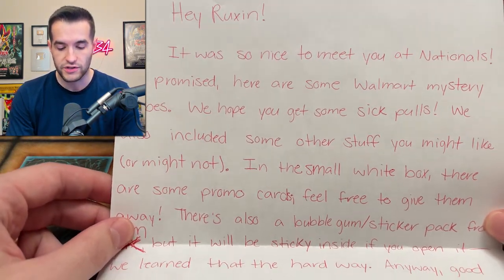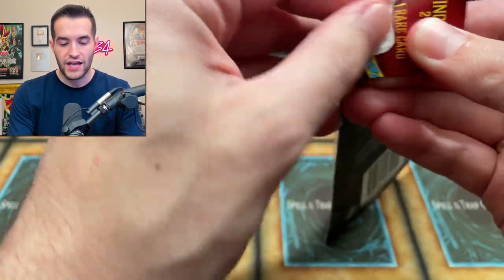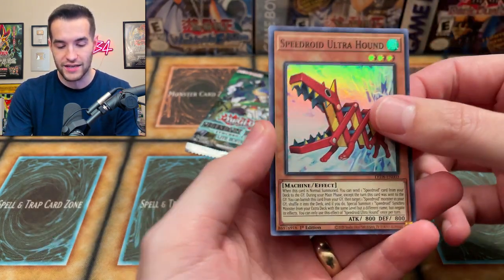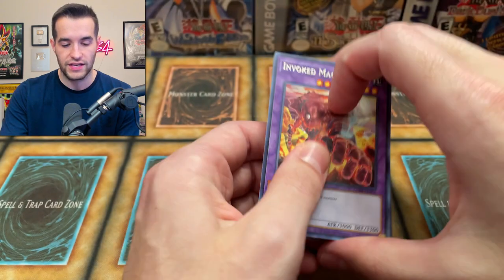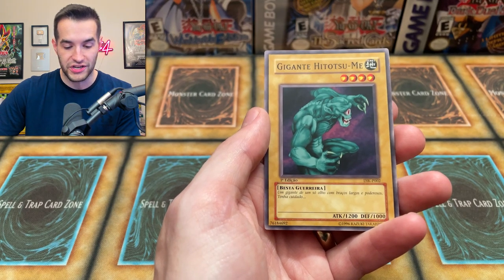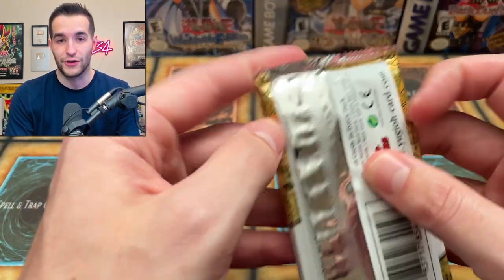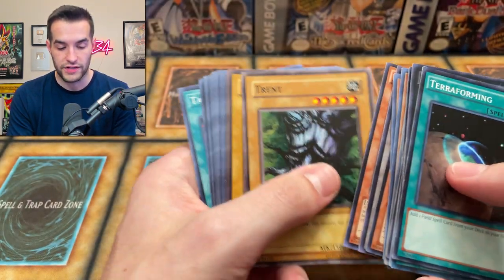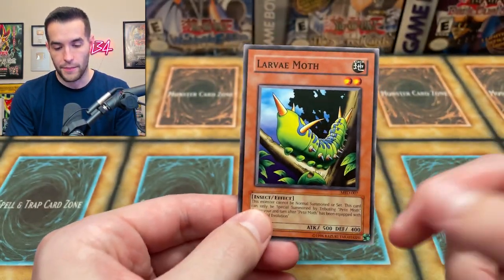This Walmart Scam Is WORSE Than I Thought Possible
➤TCGPlayer Link!

Subscribe for more openings ➡️ Ebay Affiliate - Ebay Affiliate - Ebay Affiliate - When you click on links to various merchants on this site and make a purchase, this can result in this site earning a commission.